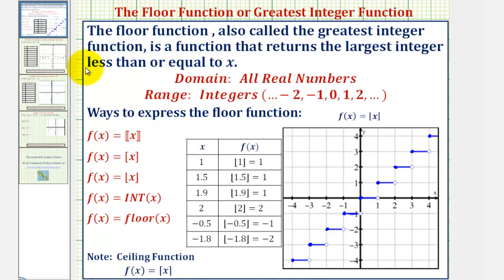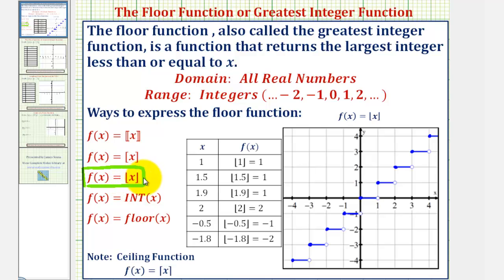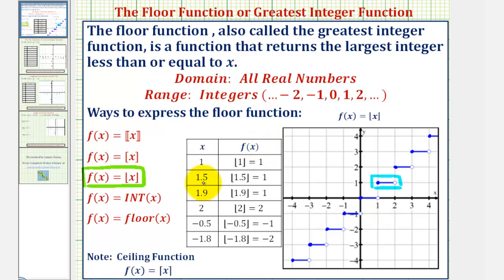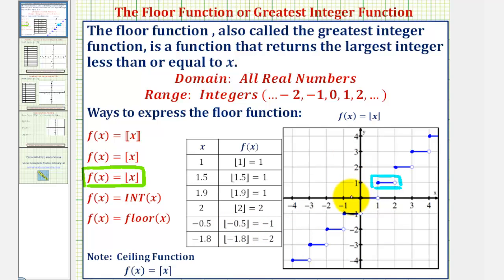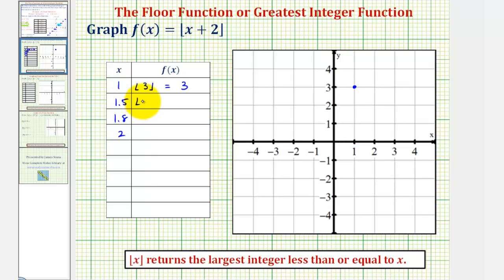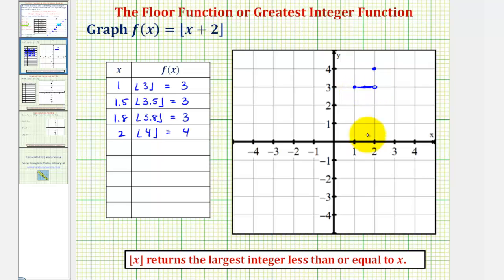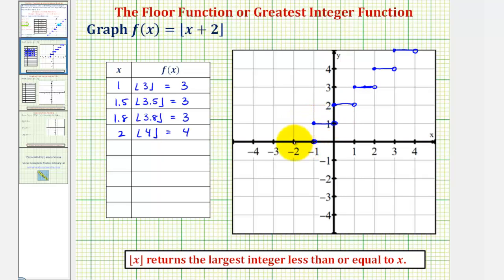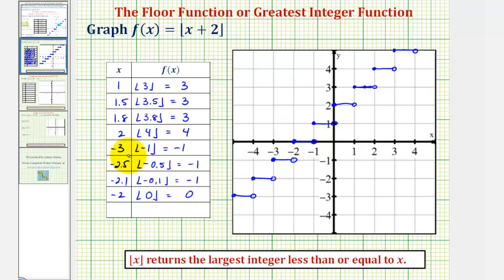The Floor Function (Greatest Integer Function)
This video defines the floor function or greatest integer function and then graph a function by hand.